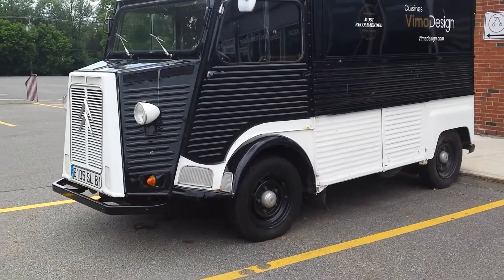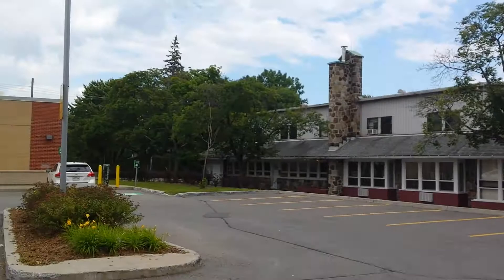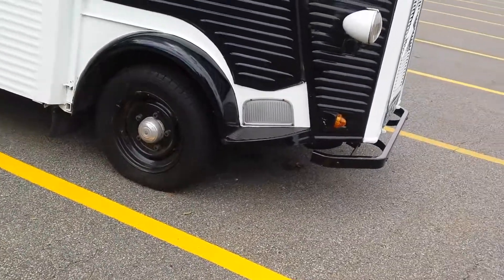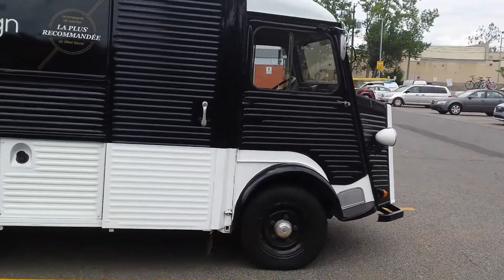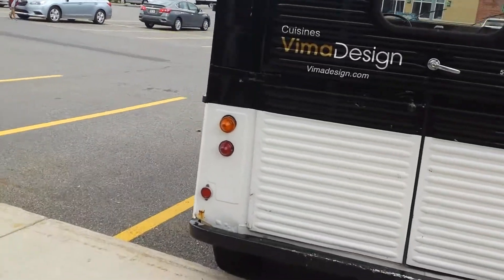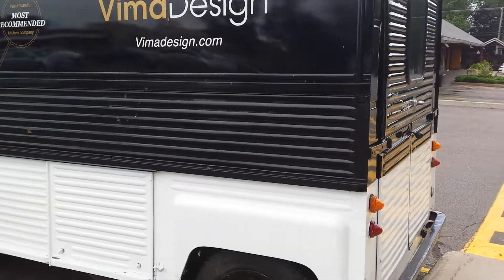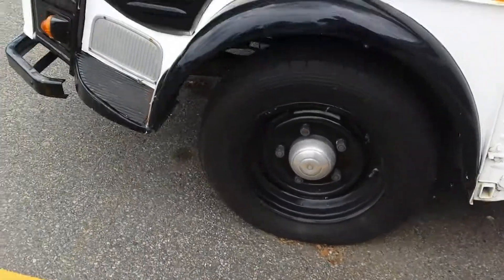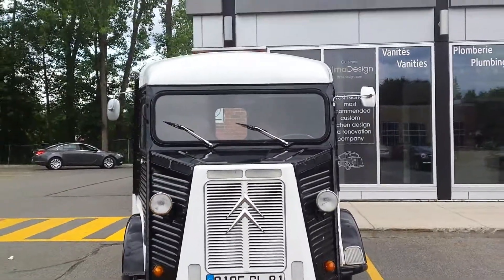Citroen H Van sighting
I saw this in the West Island